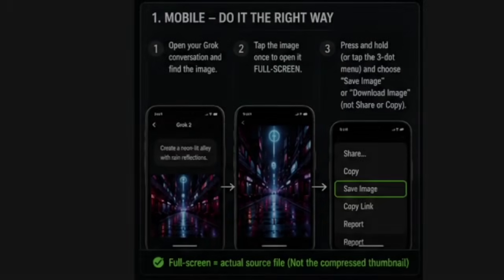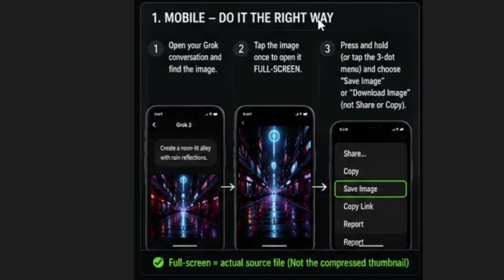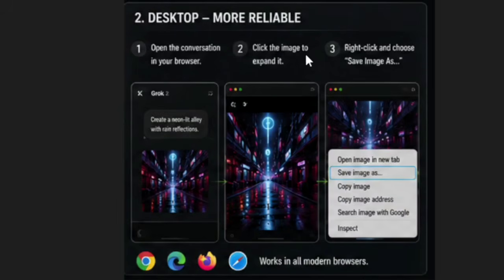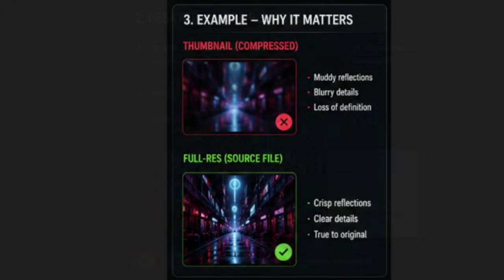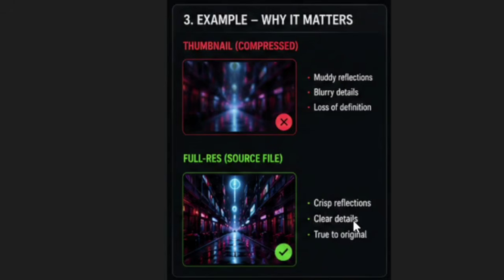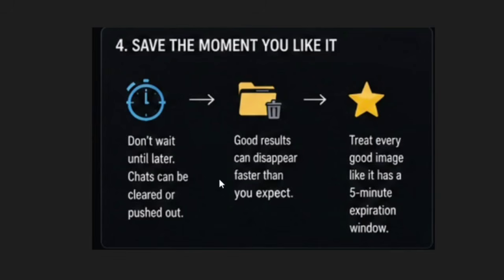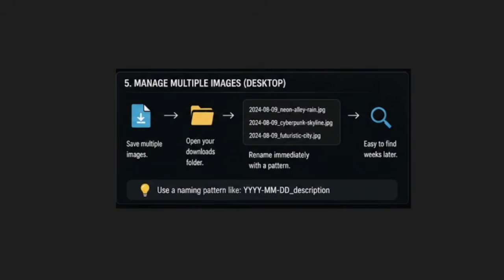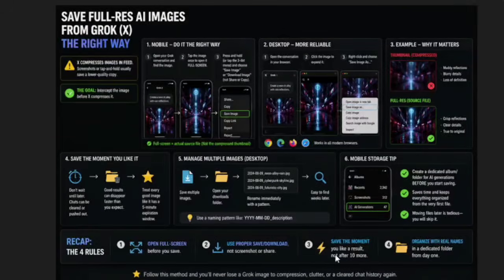How to download images from grok xai chat | Tutorial Guide 2026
Created an amazing image with Grok but don’t know how to save it? 🖼️

In this video, you’ll learn how to easily download and save images from Grok xAI Chat to your device. 📥✨

Whether you’re using Grok to create AI images, edit photos, generate creative content, or experiment with AI, knowing how to save your results makes it much easier to use them later. 🚀

🔥 In this video you’ll learn:

🖼️ How to download images from Grok
📥 How to save Grok AI-generated images
💻 How to download images on your computer
📱 How to save images on your phone
🤖 How Grok image generation works
⚡ Quick ways to save your AI creations
🎨 Tips for organizing your AI-generated images
💡 Common problems when downloading images

Created something amazing with Grok? Don’t let it disappear! 😅 Save your favorite AI creations and use them whenever you need them.

Whether you’re a content creator, designer, student, marketer, or AI enthusiast, this quick tutorial will help you get more out of Grok and xAI. 🚀

💬 Do you use Grok to create AI images?
💬 What’s the best image you’ve generated with Grok?
💬 What Grok tutorial should we make next?

❤️ If this tutorial helped you:

📤 Share it with someone using Grok

🚀 Learn Smarter. Create Faster. Stay Ahead.